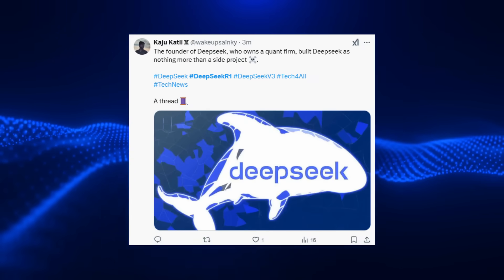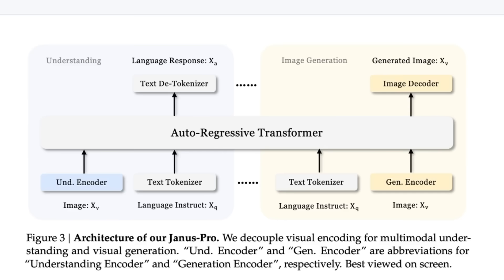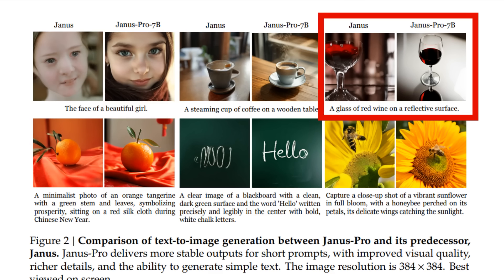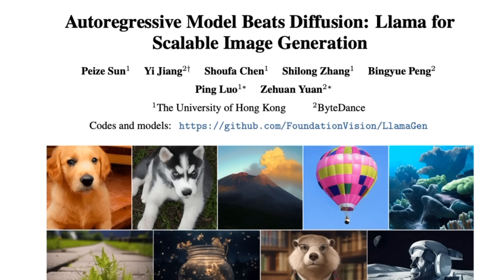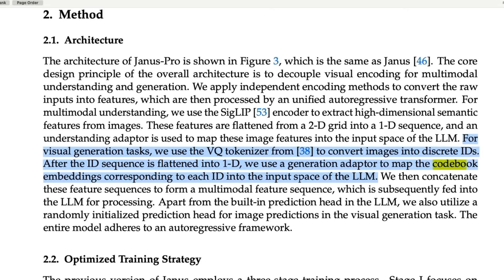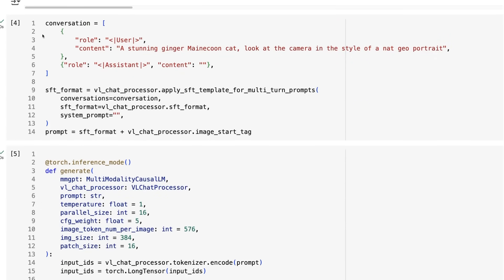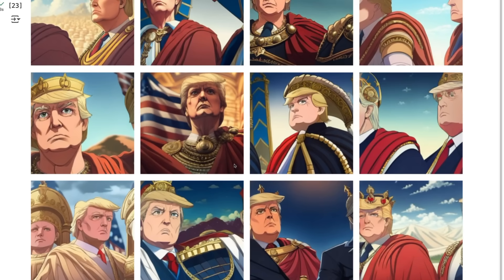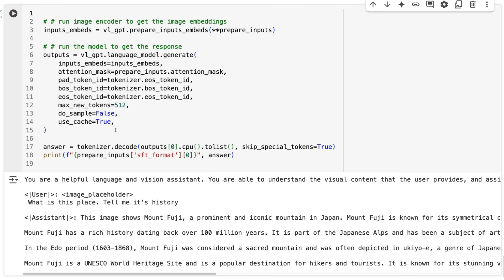DeepSeek's New Image Model - Janus Pro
In this video, I look at the latest image model from DeepSeek that can do both multi-modal understanding as well as image generation called Janus Pro 7B.

⏱️Time Stamps:
00:00 Intro
00:19 DeepSeek Janus-Pro Paper
04:39 VectorQuantization Papers
07:56 Demo: Colab
09:01 Image Generation
10:59 Image Understanding